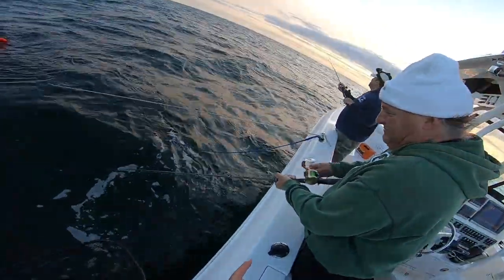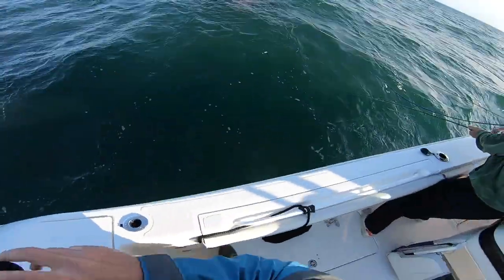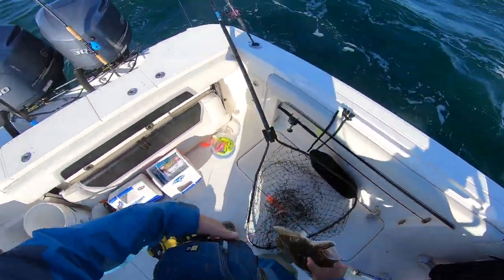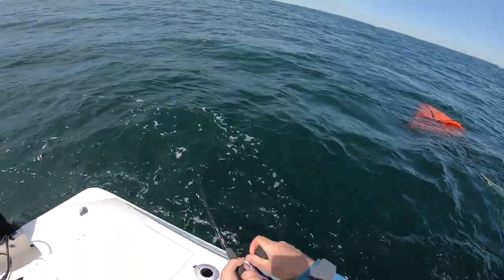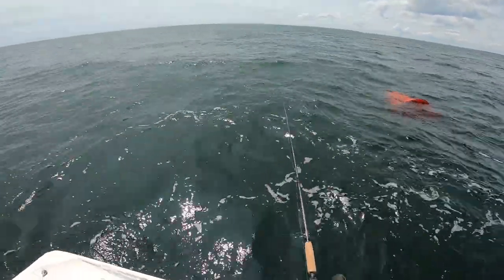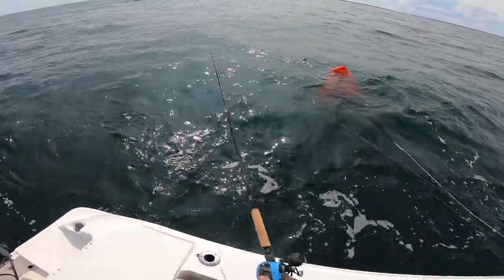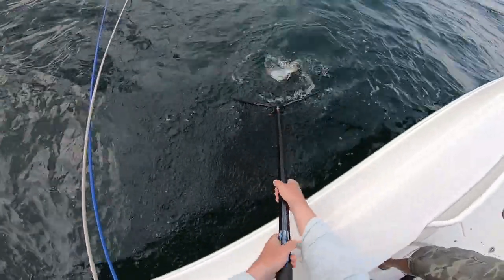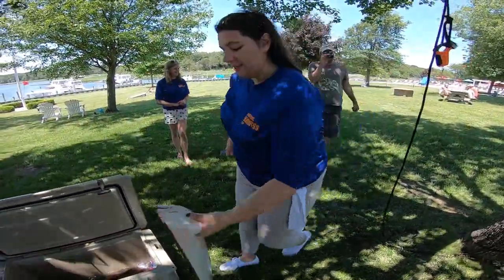Fluke (Summer Flounder) Contest - Ounces and Minutes = $$$!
A fluke (summer flounder) fishing contest had us out in rough conditions. The drift sock really saved the day for us as we managed to fight off the fast wind-driven drift and put together a good catch.
Large Drift Sock (similar)
Teaser (Tsunami Glass Minnow)
Tackle Bag
Leader - 30#
Video Cam, GoPro 7